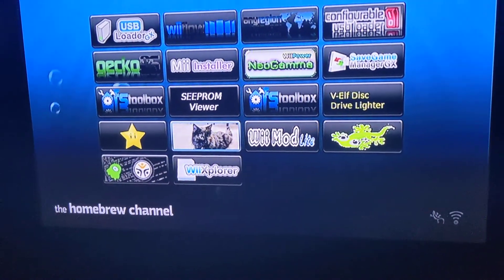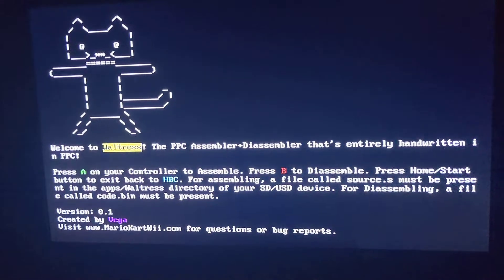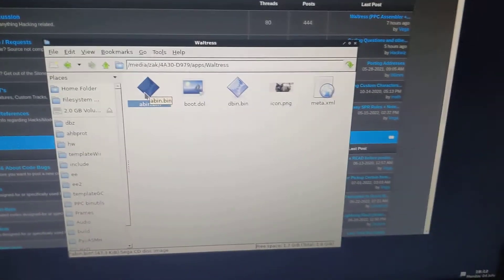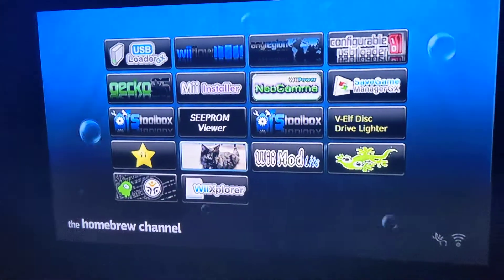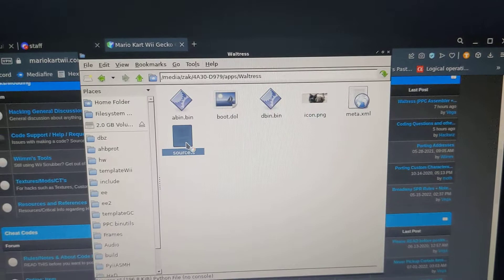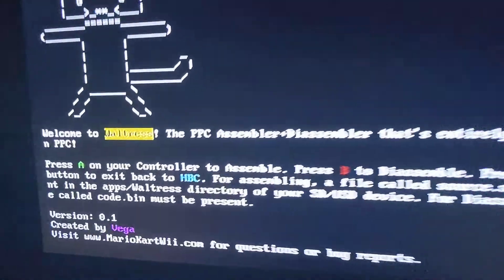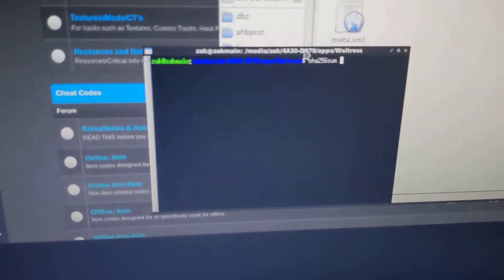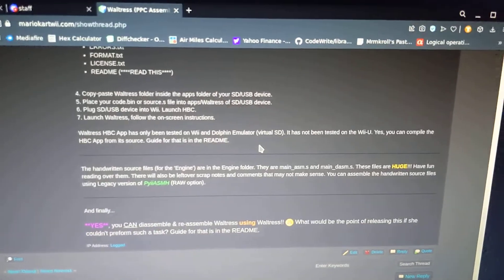Waltress (PPC Assembler+Disassembler written in PPC)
Created by Vega

tags: mariokartwii mariokart wii mario kart mkwii mkw cheat cheats code codes hack hacks gecko ocarina handler powerpc ppc broadway assembler assembly disassembler